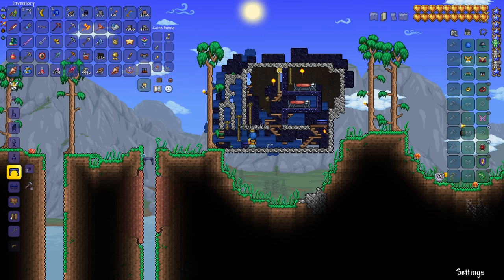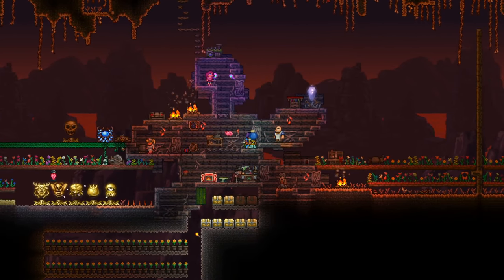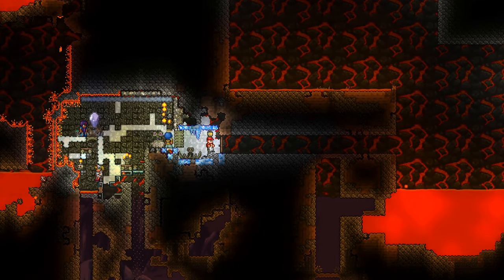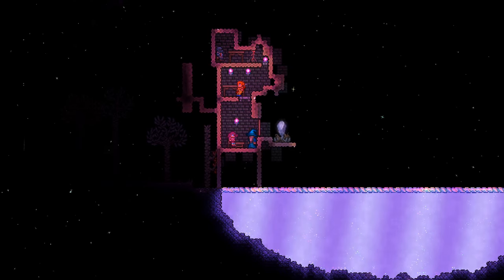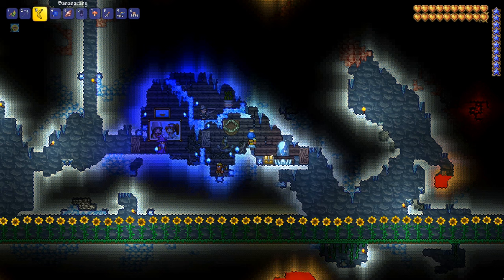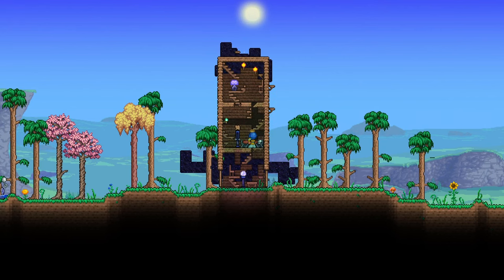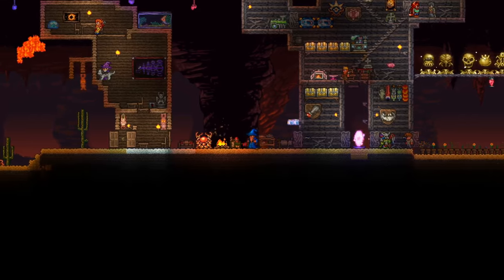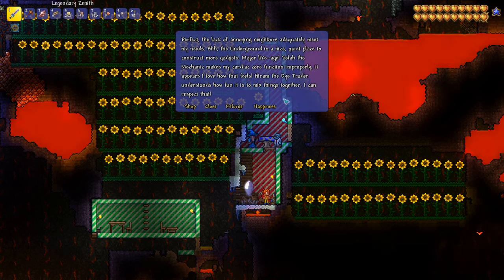How to build like a Terraria Pro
The full guide on how to build houses like I do

For early access to videos, exclusive content, voting on stream games, and to help me be able to make content, join